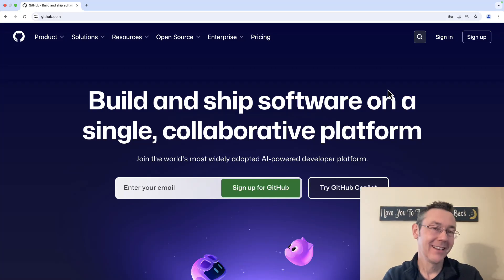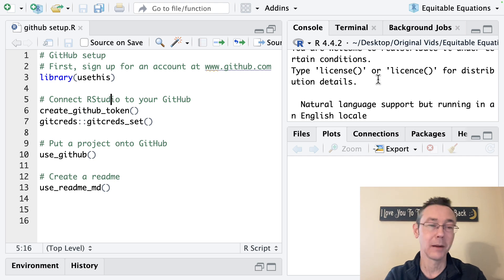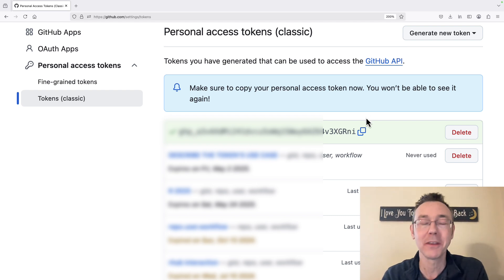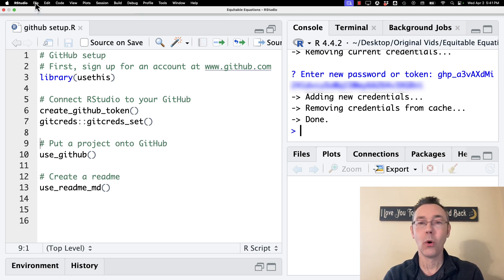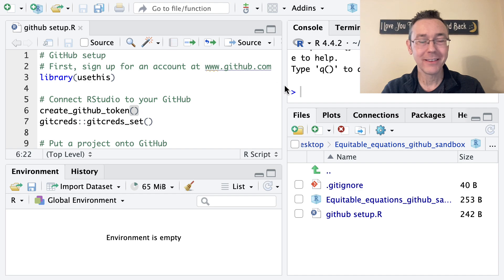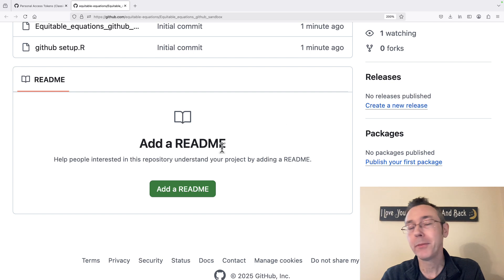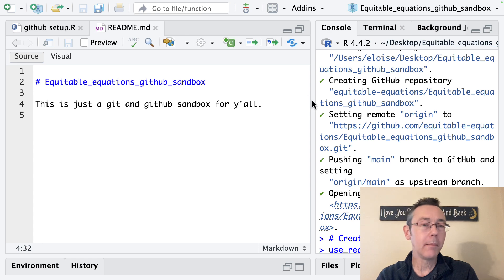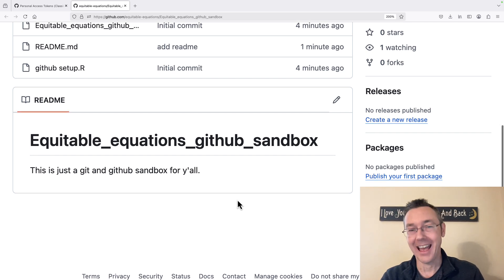How to put a project onto GitHub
It's time to go public! I'll show you how to connect RStudio with GitHub and push your first project out onto the web. This is an essential step for all future data scientists! If this vid helps you, please help me a tiny bit by mashing that 'like' button.